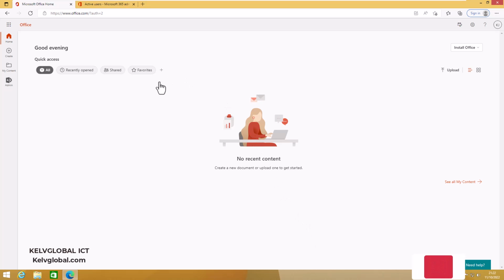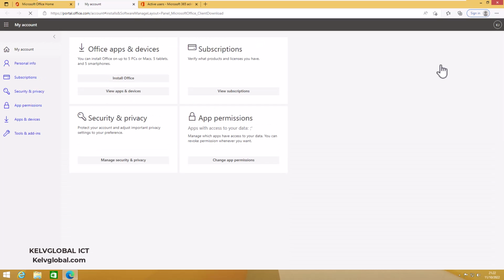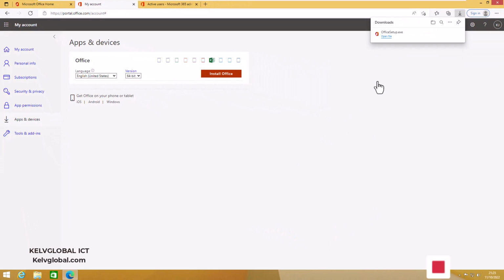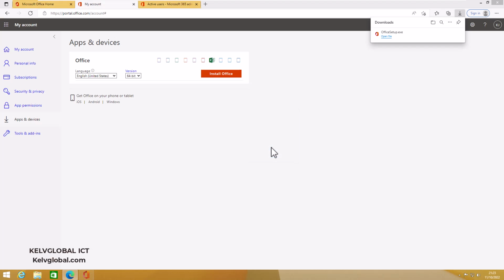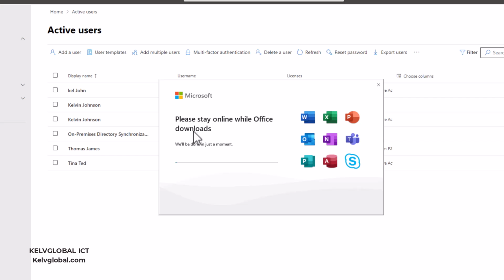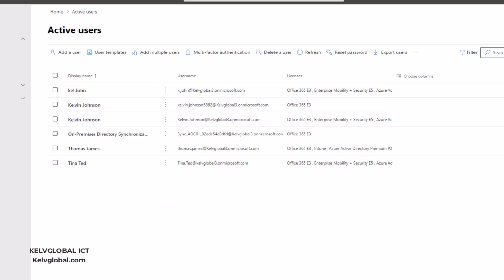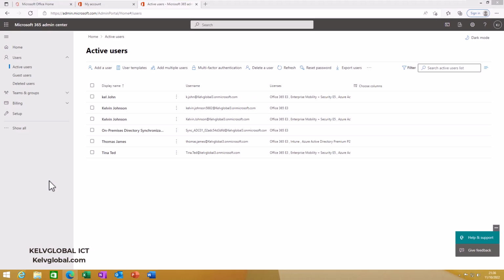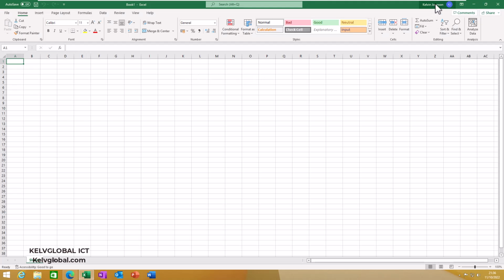How to easily download and configure Microsoft 365 on Windows 8.1 computers | Install office on W8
Learn the easiest process to download office 365 and install it on your windows 8 computers.